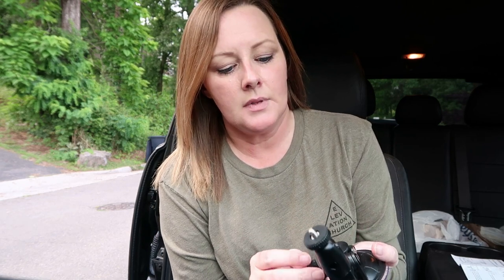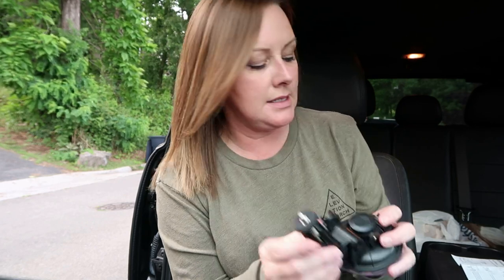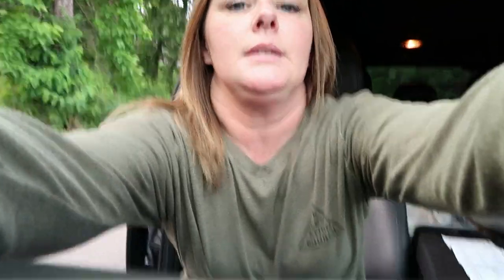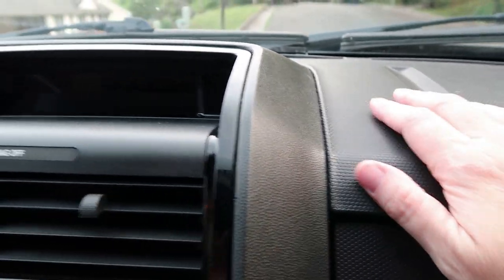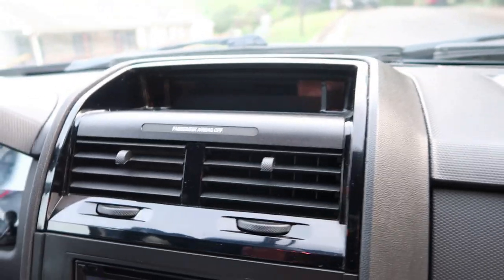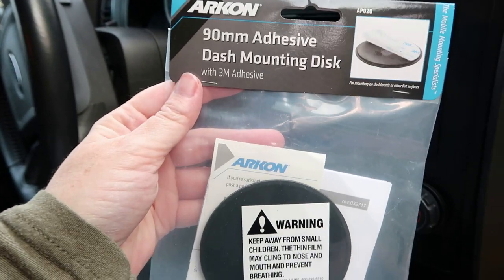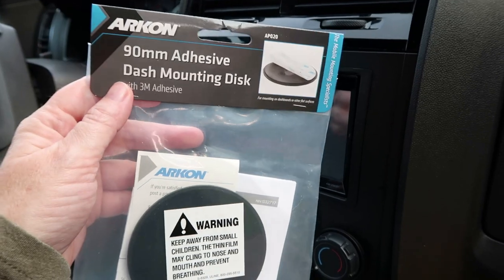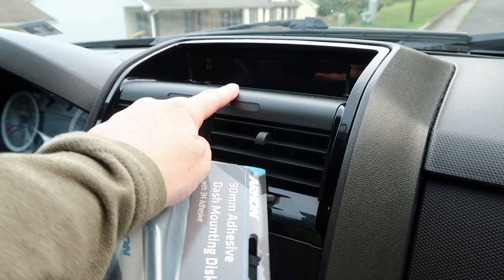BEST AFFORDABLE CAR MOUNT FOR CAMERA || EXSHOW REVIEW FOR CANON G7X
Hey guys!
I hope you enjoy this review of the EXSHOW camera mount, I was so excited to finally get this and give it a try! This is by far the best camera car mount I have purchased.

XX
Mandy